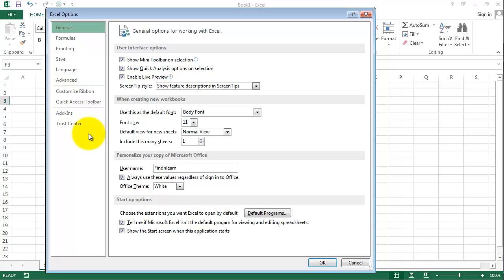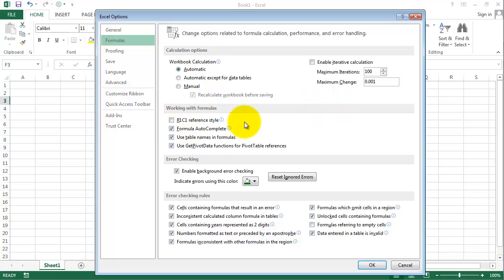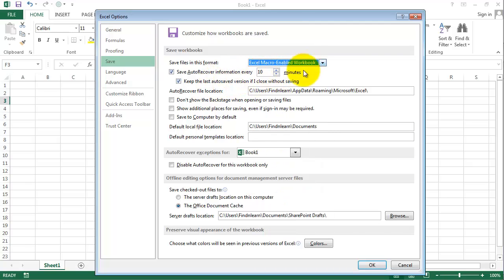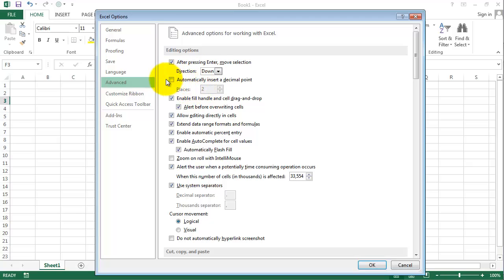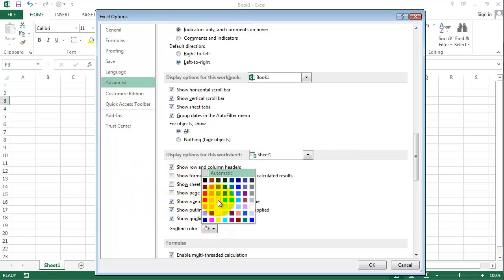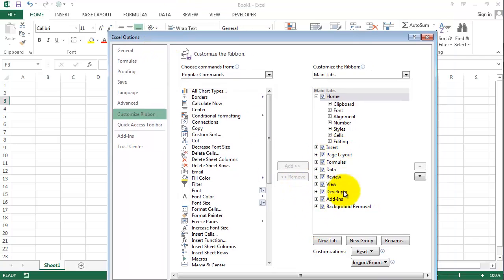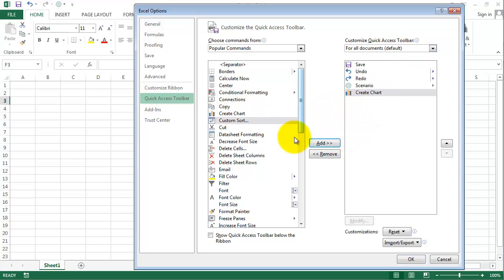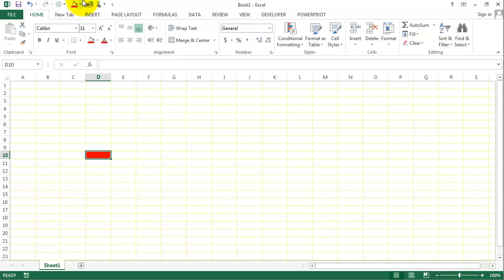Exce: Overview and Advance Settings